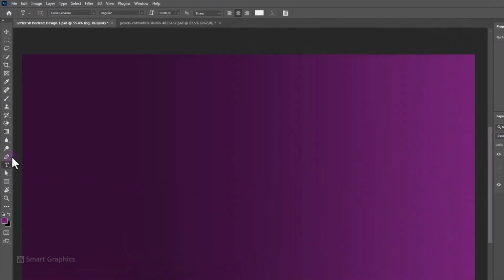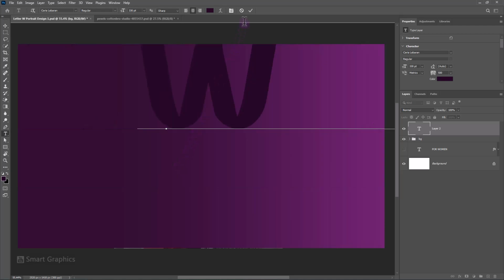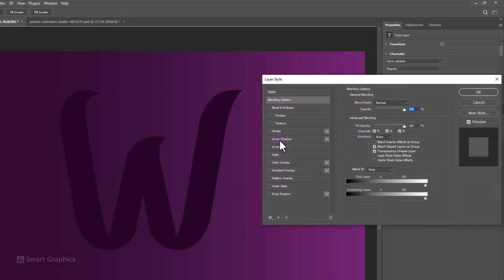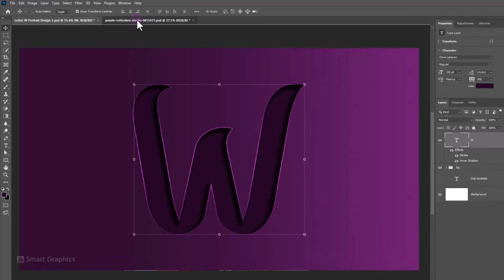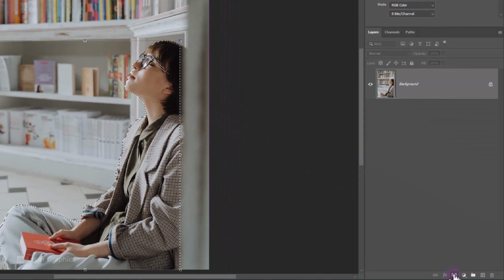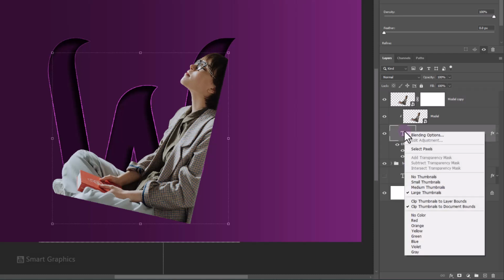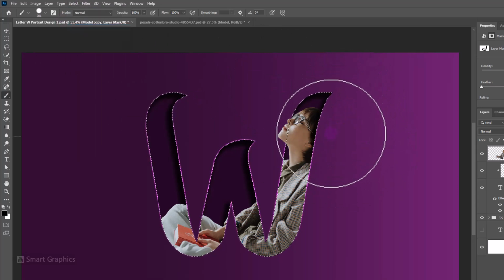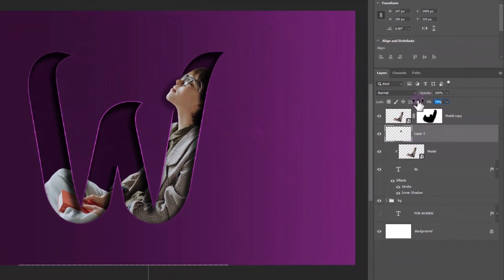Letter (W) Portrait Design Tutorial in Photoshop | Tutorial for Beginners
In this tutorial I will show you how to make Letter (W) Portrait Design in Adobe Photoshop

1. How to Create a Letter W in Photoshop with Easy Steps
2. How to Turn a Photo into a Letter W in Photoshop in just 5 Minutes
3. How to Make a Portrait with a Letter W Using Photoshop
4. Create a Letter W in Photoshop with These Easy Tips
5. How to Create a Letter W in Photoshop Using Basic Tools